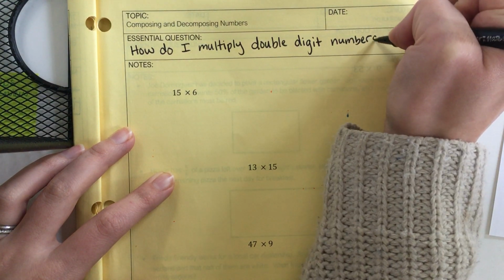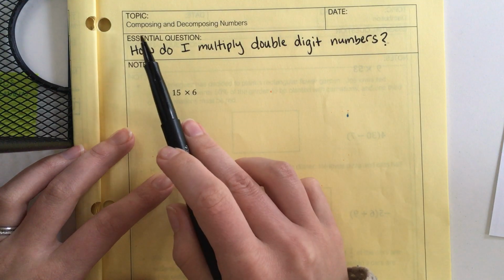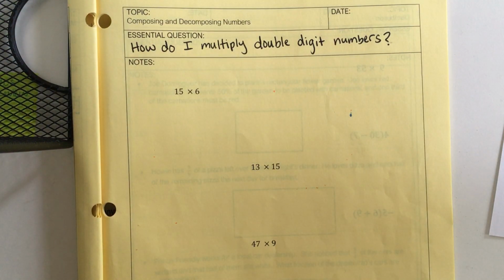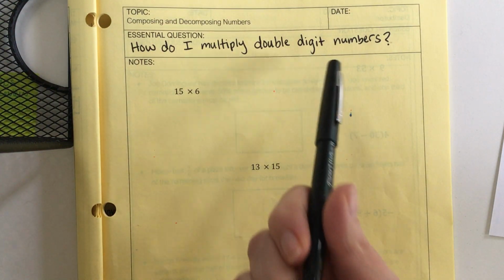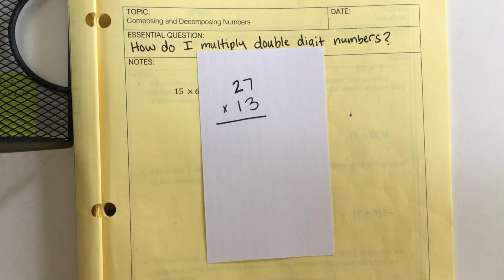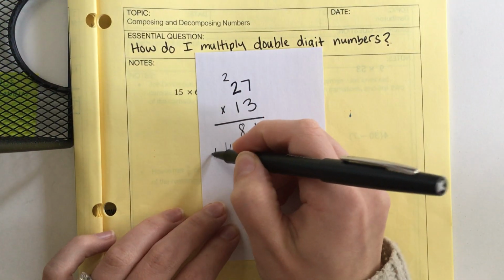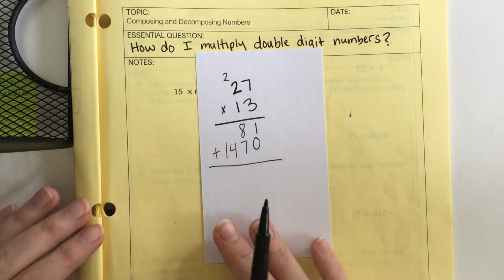Multiplying Double Digits